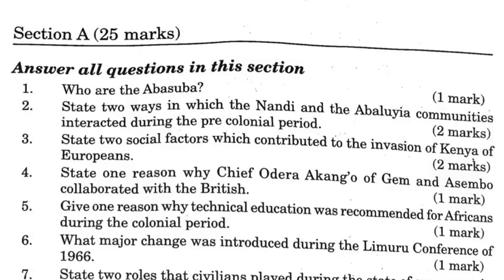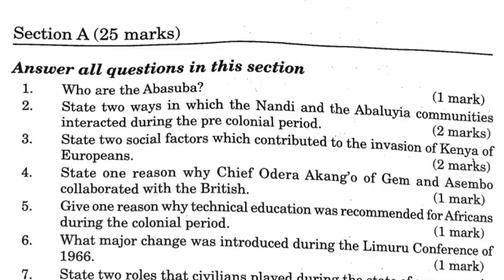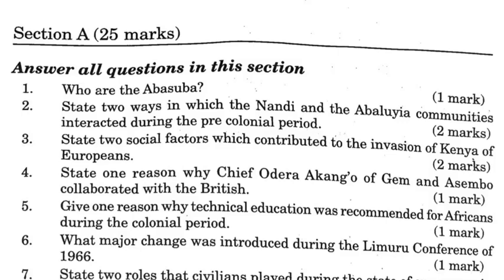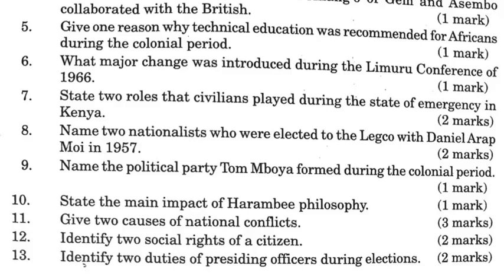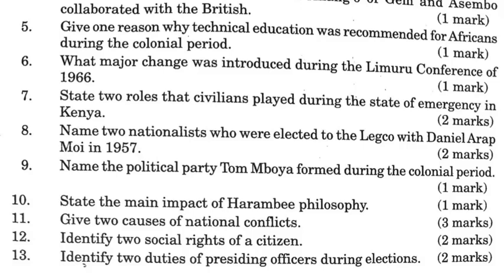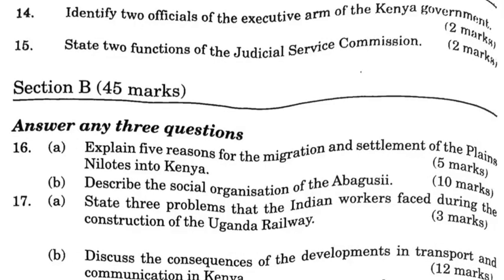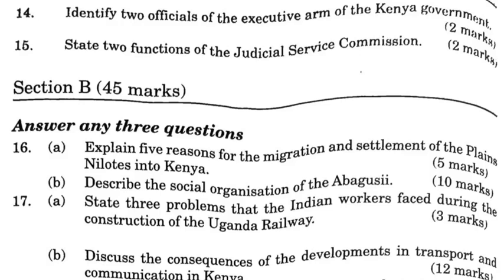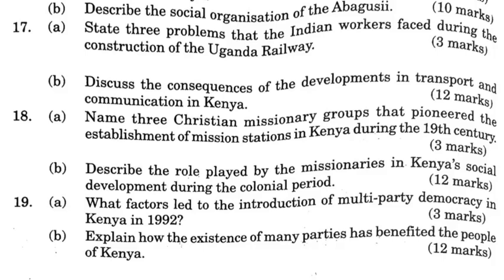history paper 1 | 311/1 | kcse history paper 1 2023 | how to pass history paper 1